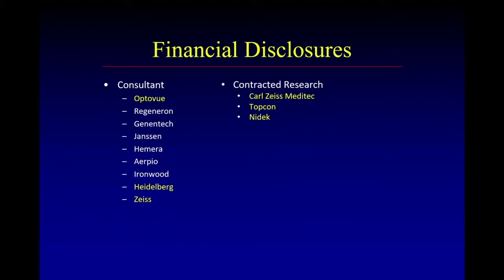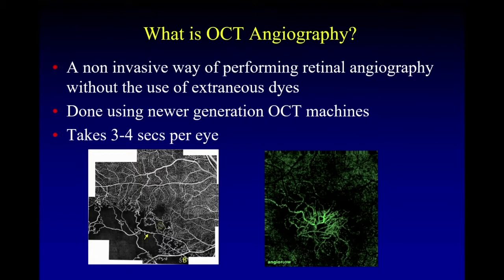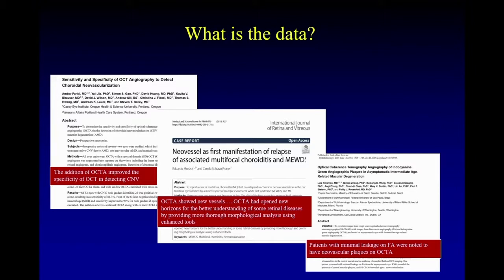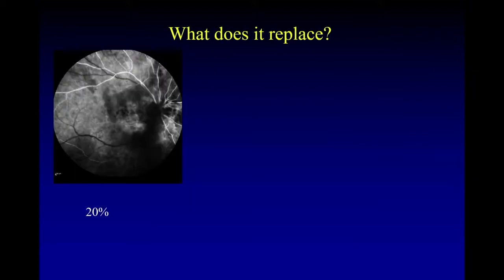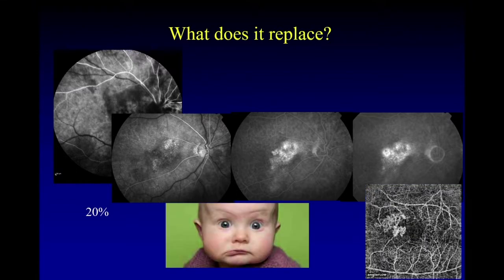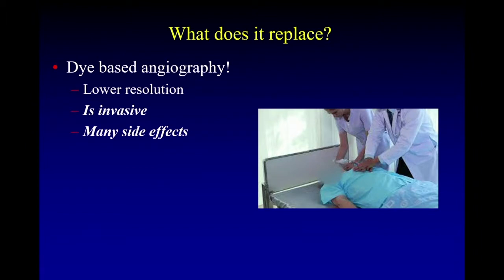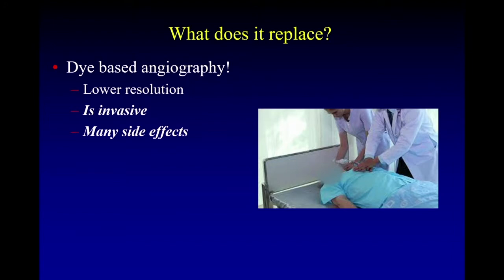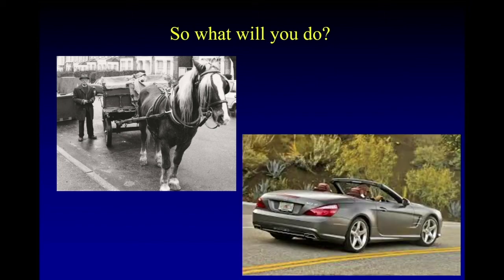RET09 12 Section VI Pro–Con Debates OCT Angiography Is Essential for Clinical Practice Pro